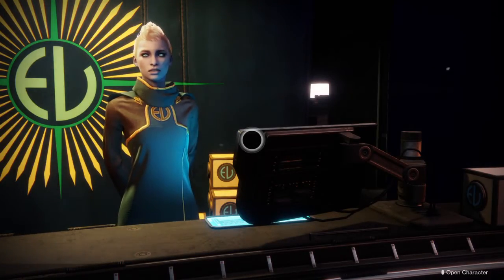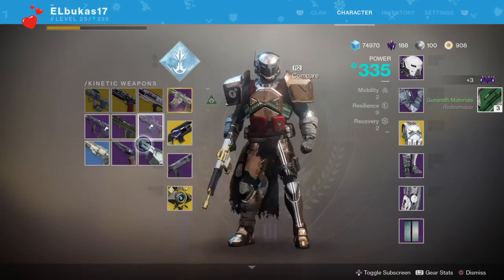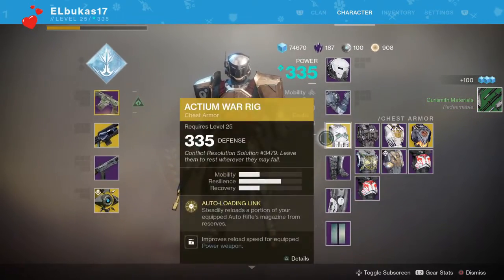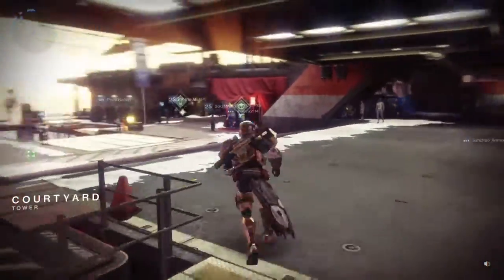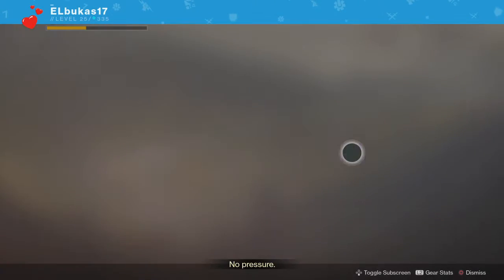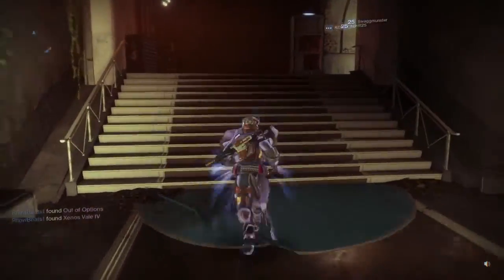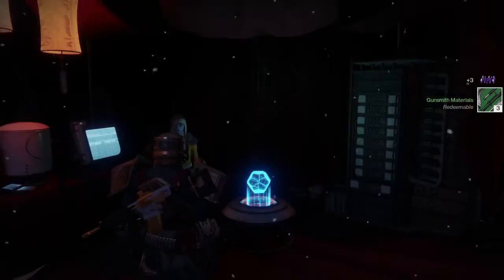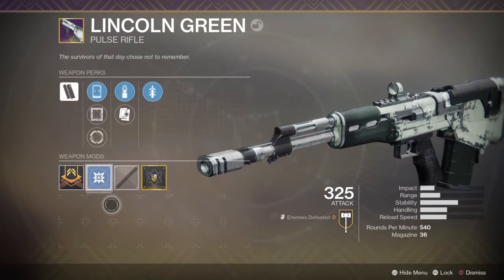Destiny 2: Decrypting Some Engrams